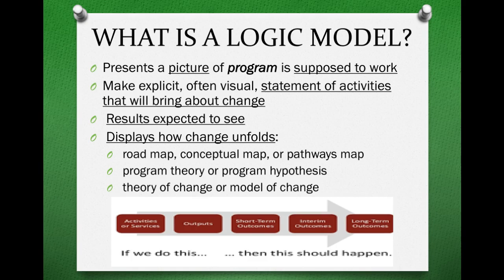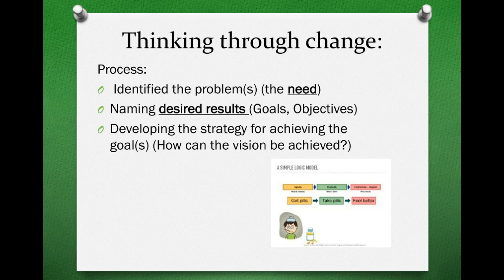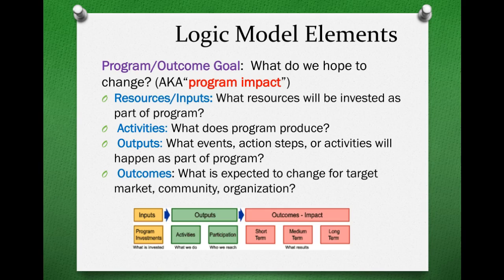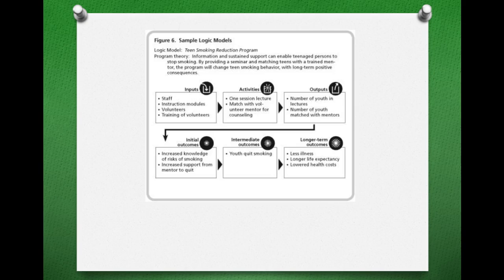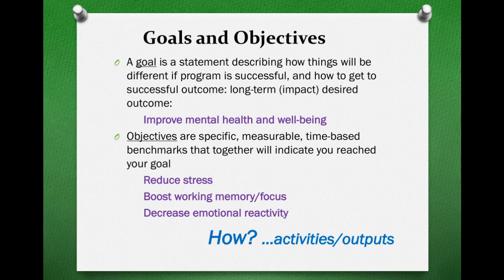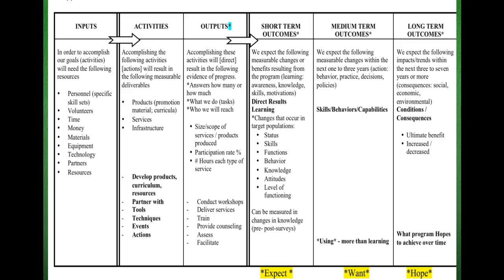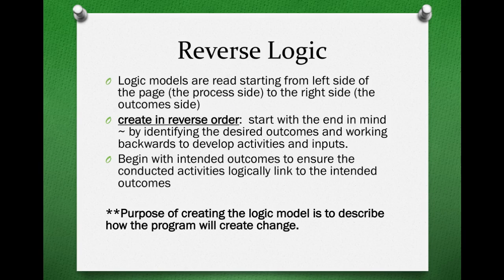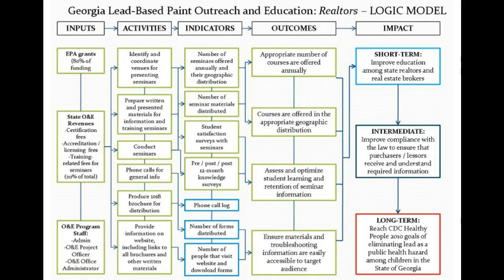Logic Models - summer 2017